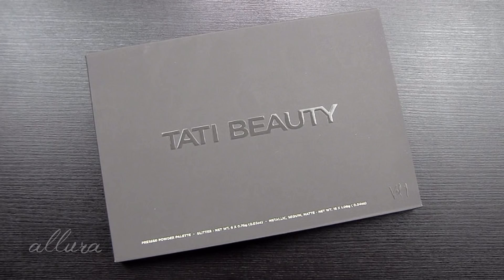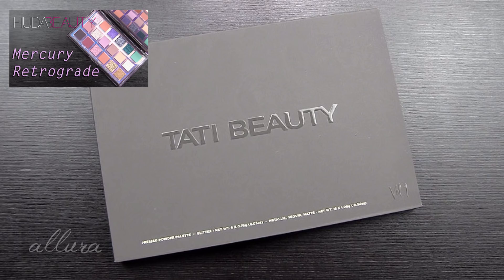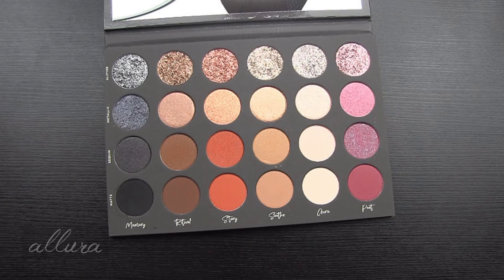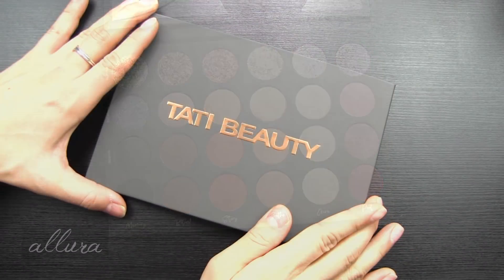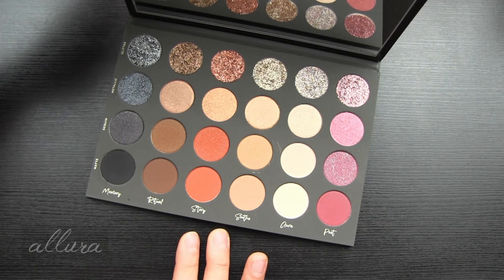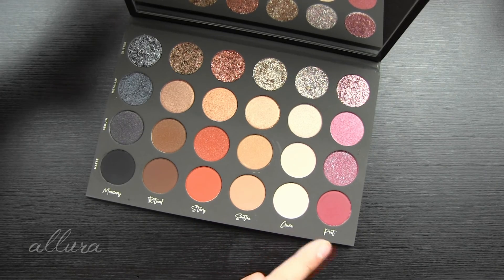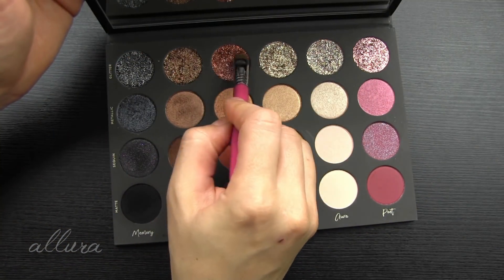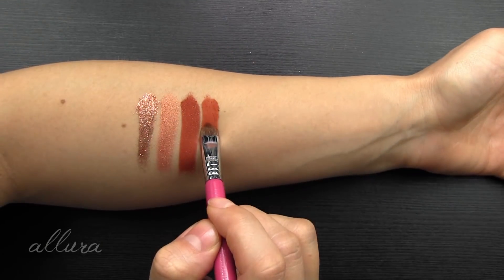TATI BEAUTY Textured Neutrals Palette Vol. 1: Real Swatches, Application, Review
Tati Beauty's first pressed powder palette swatched and reviewed. Which column is your favorite?